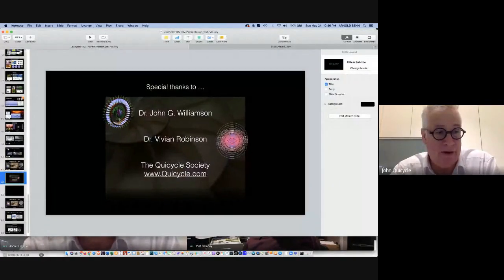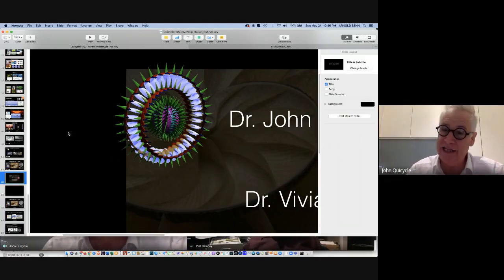QC0059: Free Discussion: On The Nature Of Momentum Space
Quicycle Society free discussion on the nature of momentum space, how to interpret an image in momentum space, as well as the difference between the topology of the electron and proton. Featuring Dr John G. Williamson, Innes Anderson-Morrison, Piet Delaney, and Arnie Benn.

Recorded: 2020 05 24 at 22 06 GMT 7